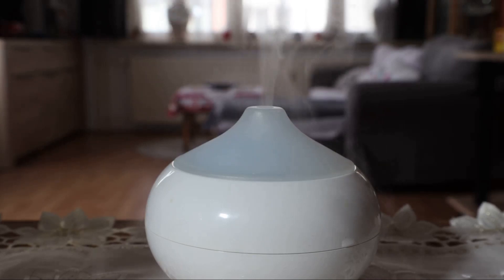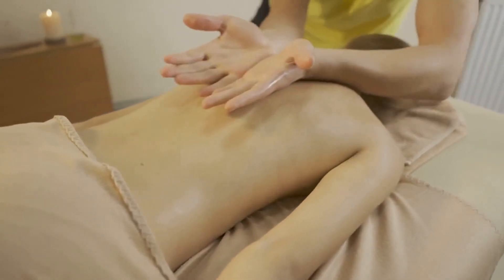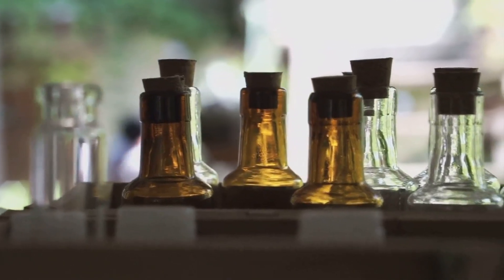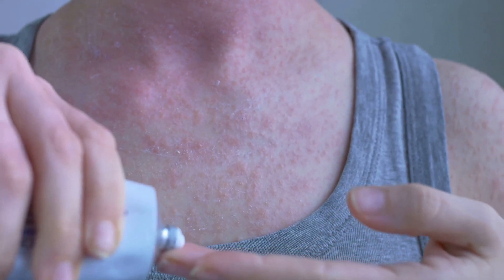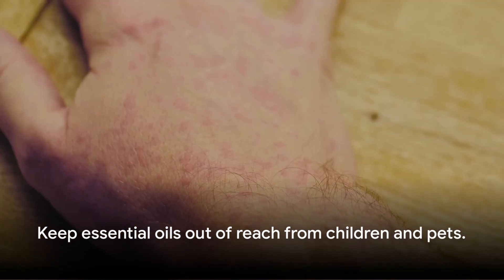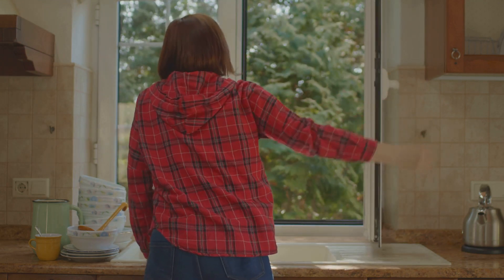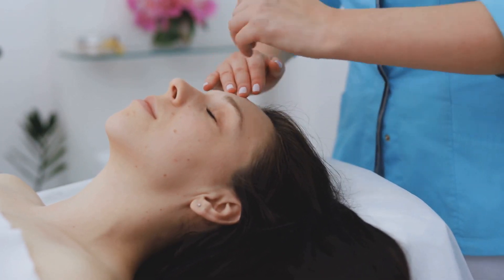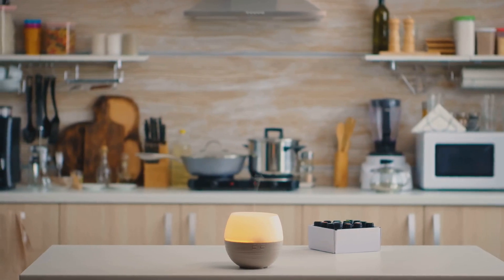Aromatherapy at Home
Creating an aromatherapy experience at home can be a wonderful way to promote relaxation and well-being. Here are some simple steps to incorporate aromatherapy into your home environment.